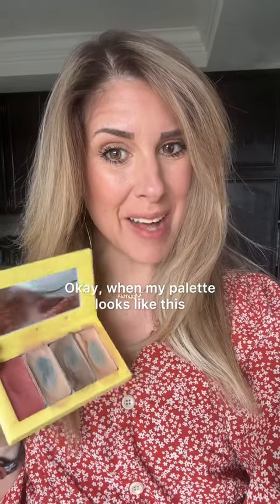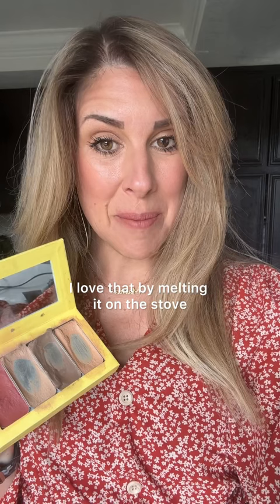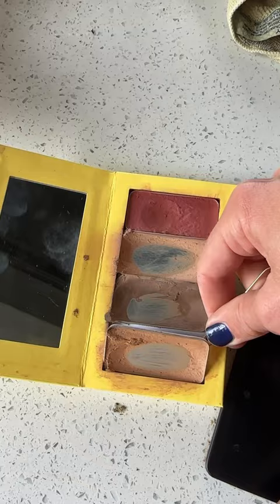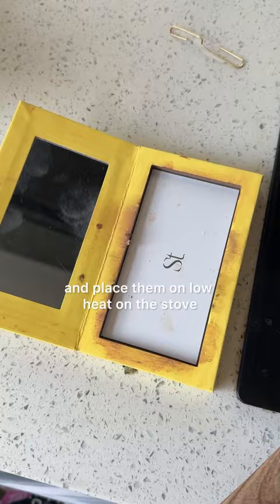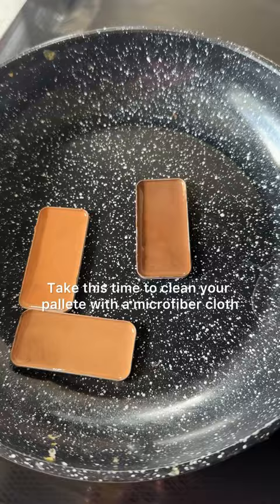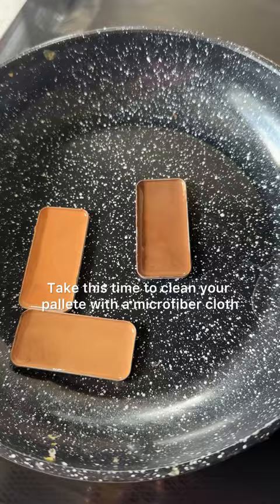Add 4-6 weeks to your makeup!